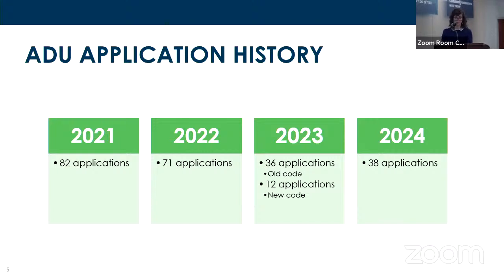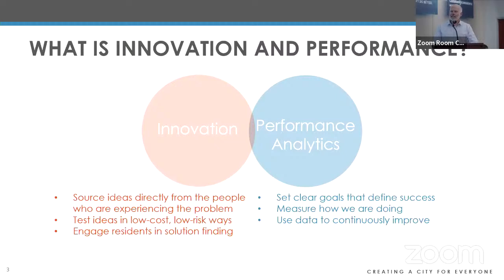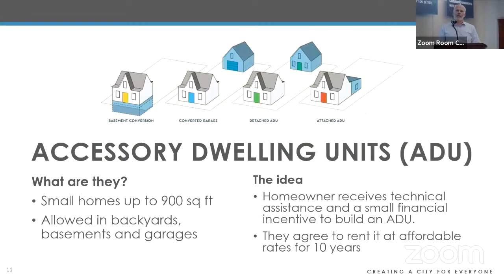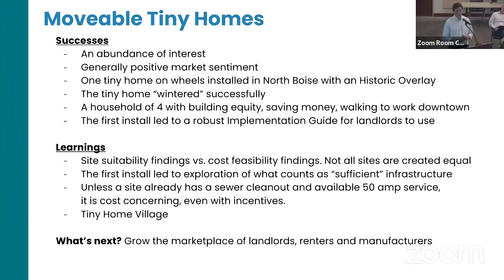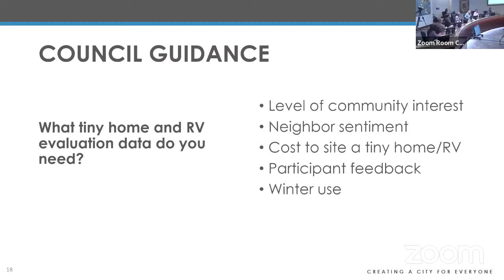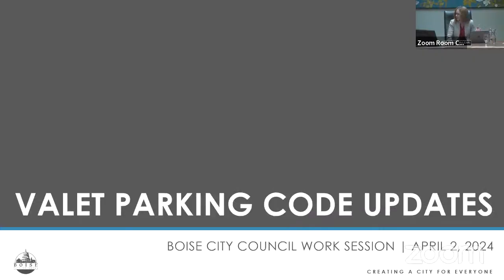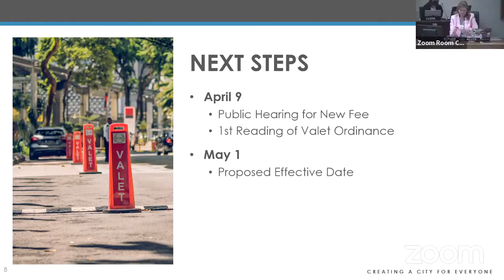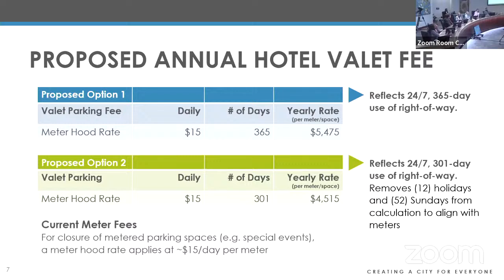Boise City Council - Work Session